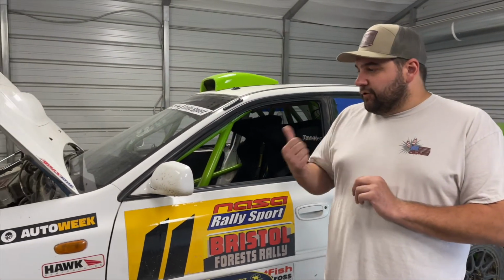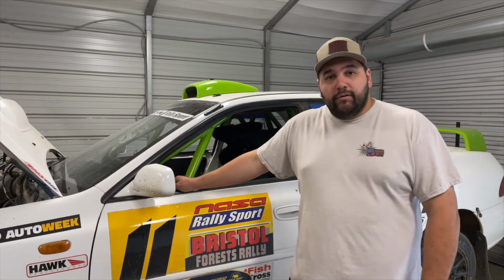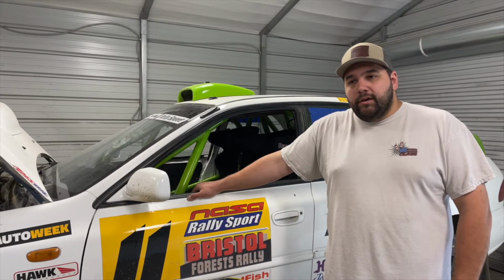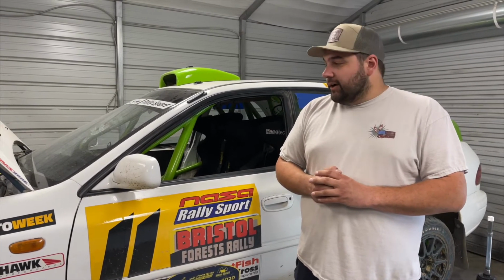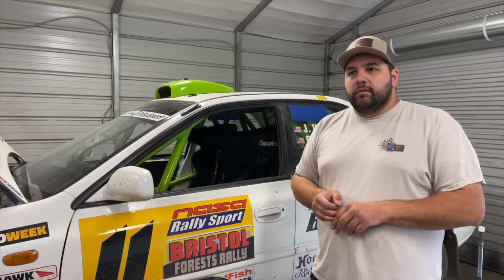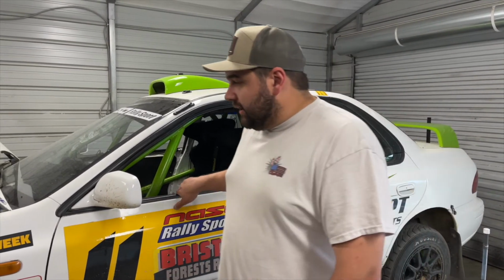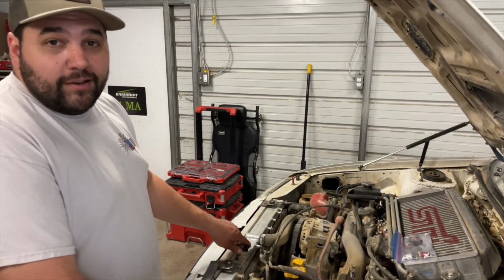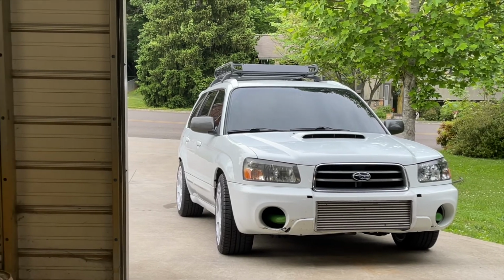Bristol Forests Rally 2021- What Did We Break??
Went to Bristol Forests Rally 2021 and placed 3rd overall and 1st in O4WD. The engine kept overheating so we are going to try a few remedies like replacing the thermostat, radiator cap, and coolant expansion tank cap to see if those fix the issues. If they don't, then we'll probably end up pulling the motor 3 weeks before Southern Ohio Forest Rally.